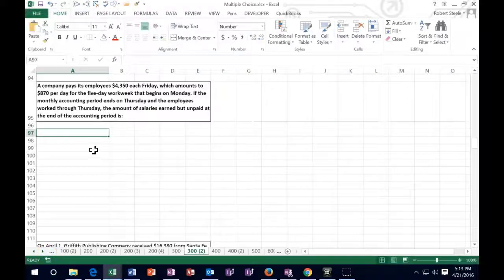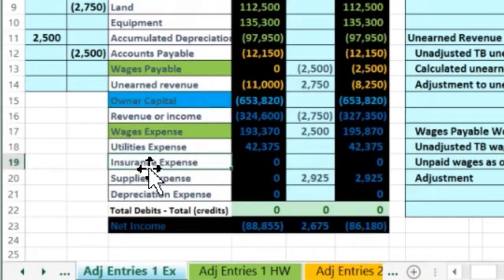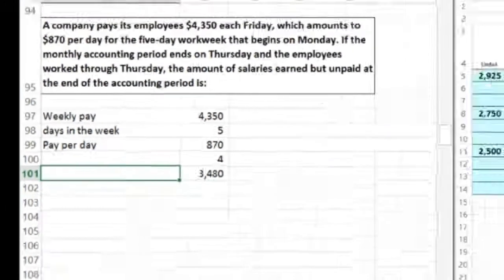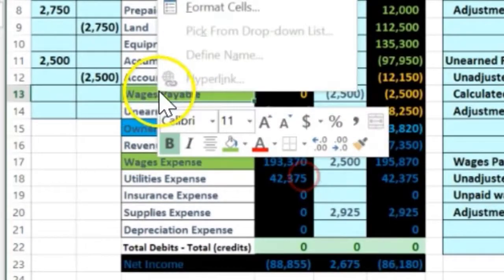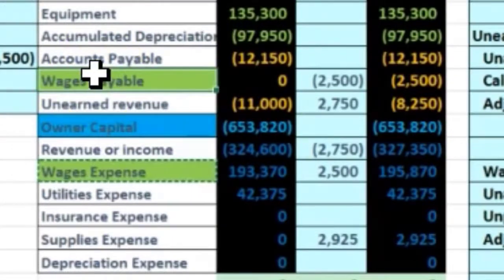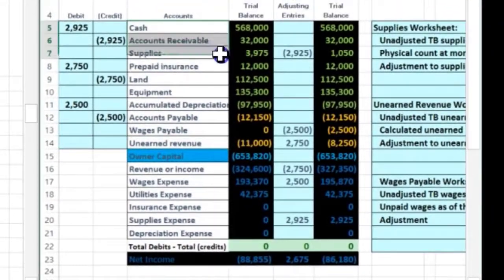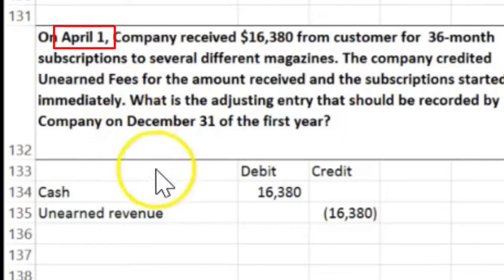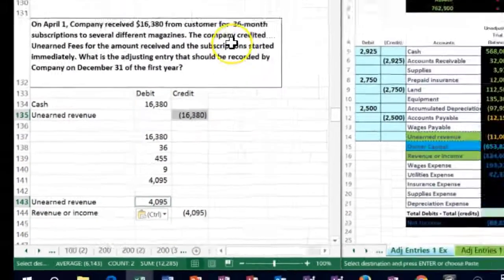Short Answer Test questions Part 2 Adjusting Entries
Adjusting Entries
Financial Accounting